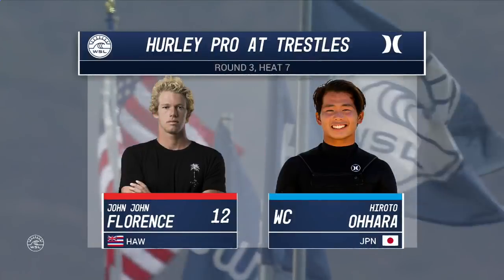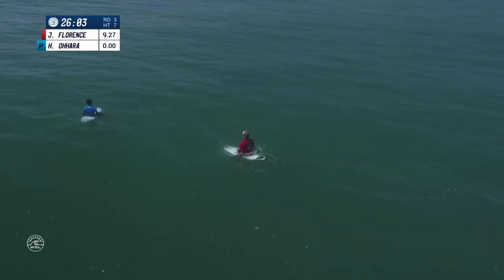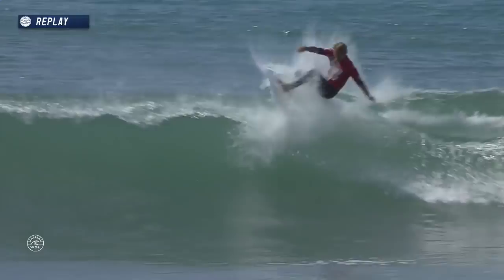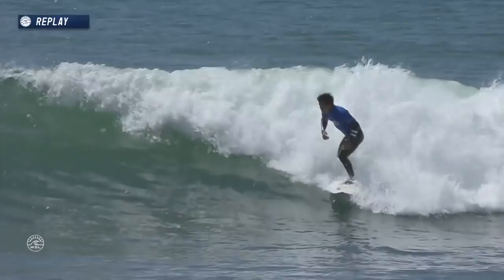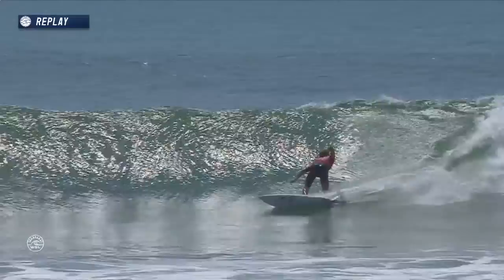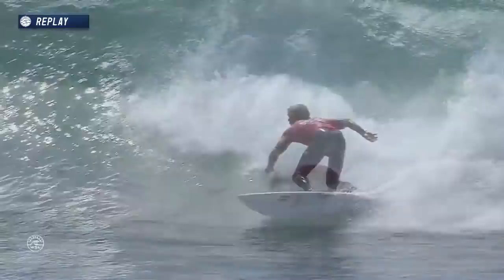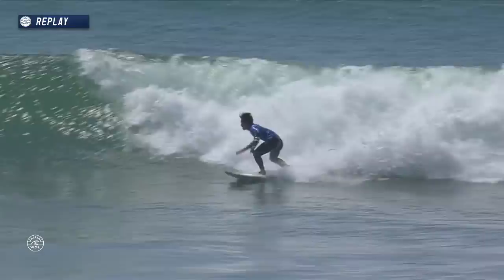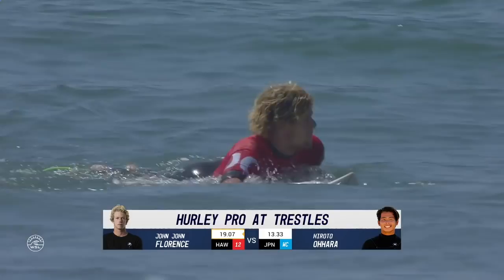John John Florence vs. Hiroto Ohhara - Round Three, Heat 7 - Hurley Pro at Trestles 2017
John John Florence and Hiroto Ohhara battle in Round Three, Heat 7 at the 2017 Hurley Pro at Trestles.